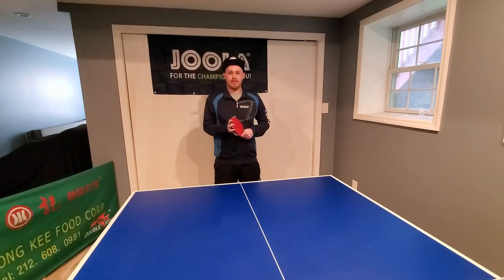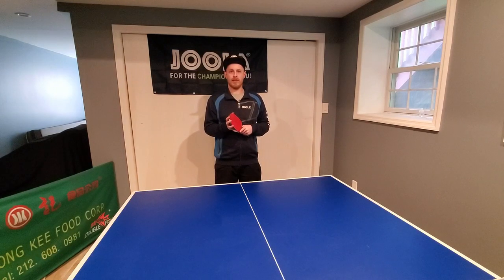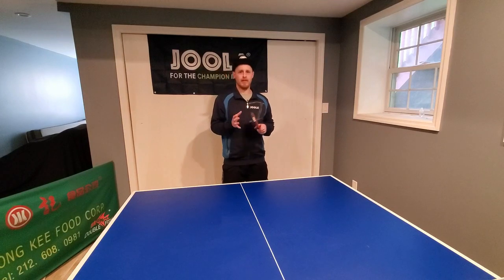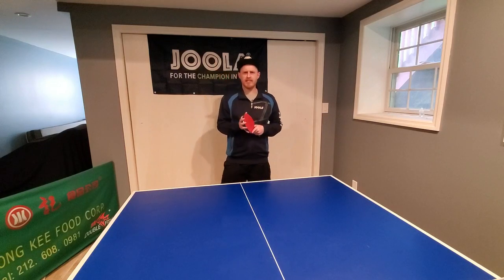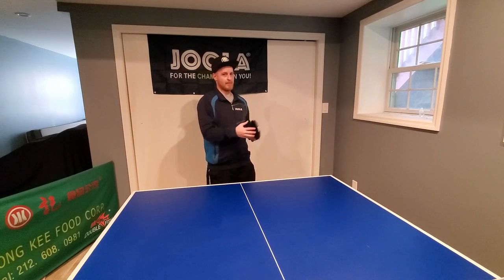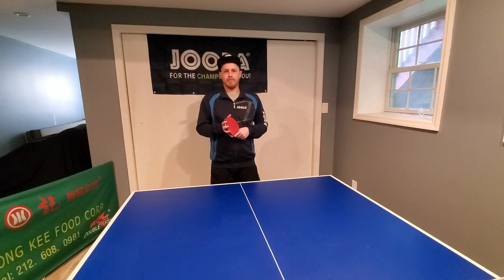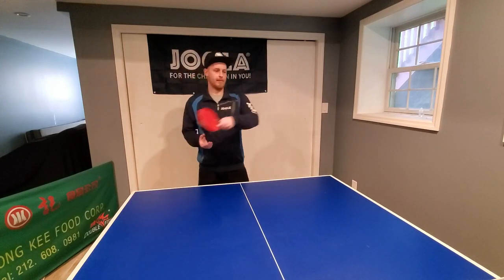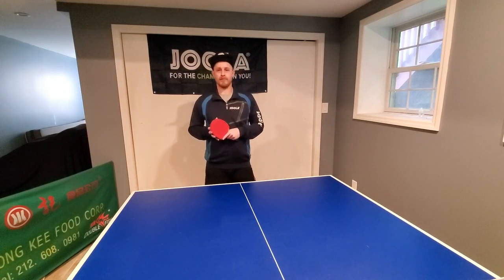Table Tennis Training - Topspin Forehand Footwork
Day 15 of 30 days of Coaching Tutorial videos here at MHTableTennis and focusing on topspin forehand footwork exercises!